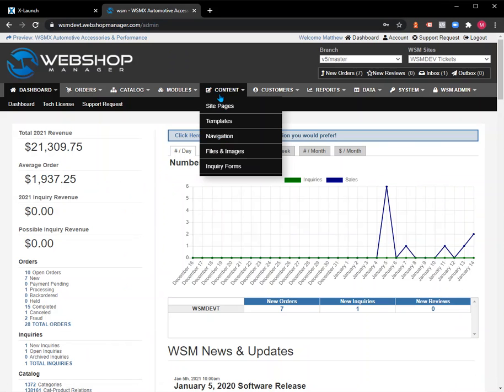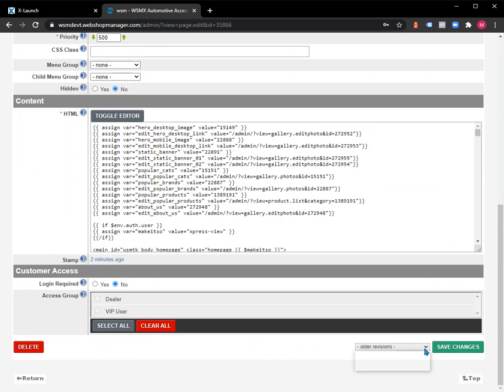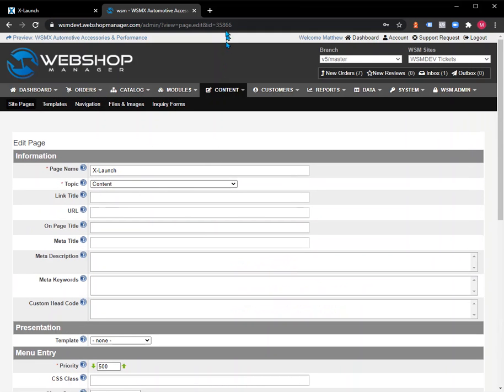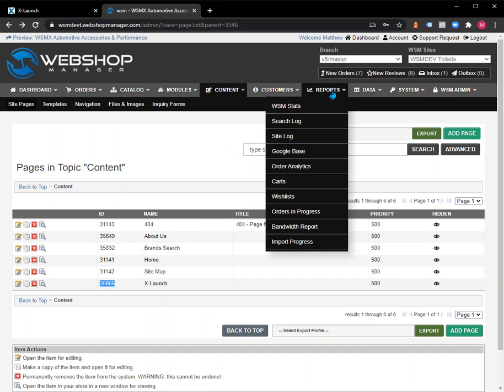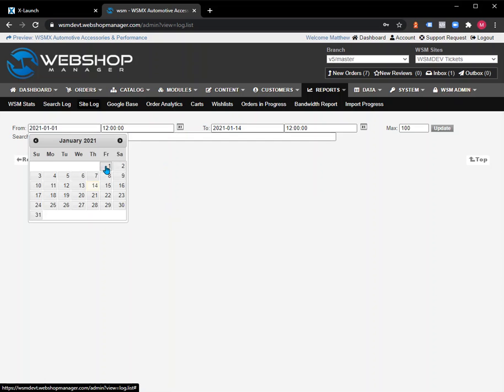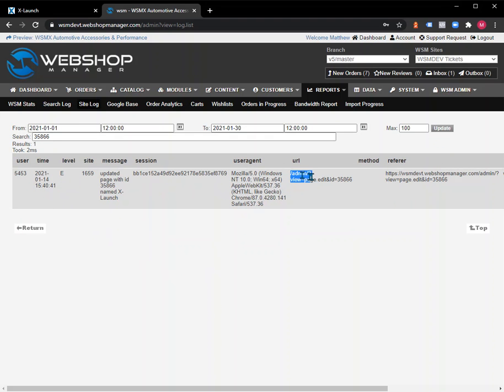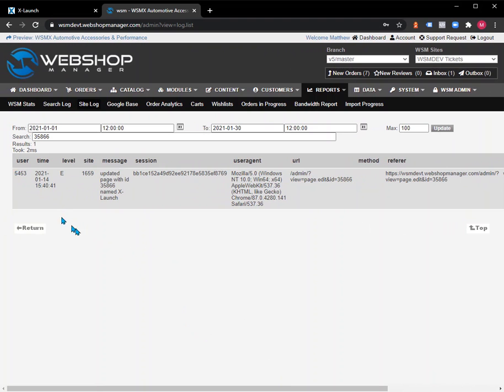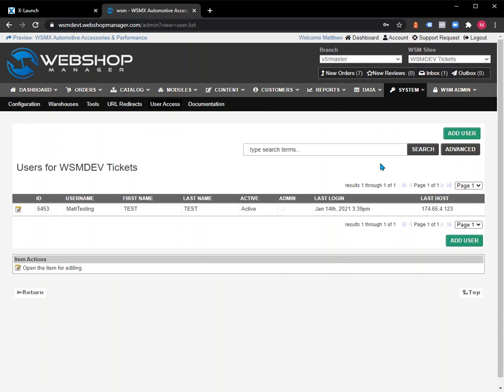Using Your Site Log | Content Pages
In this video, we review how to investigate site page edits using your Site Log.